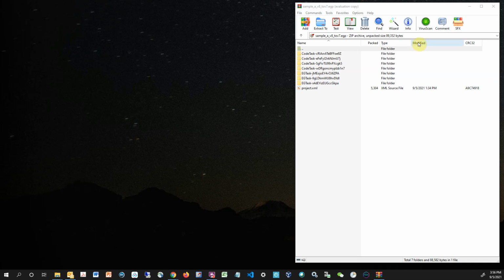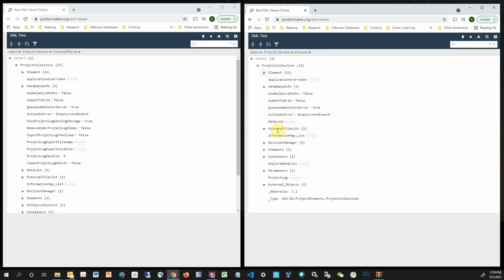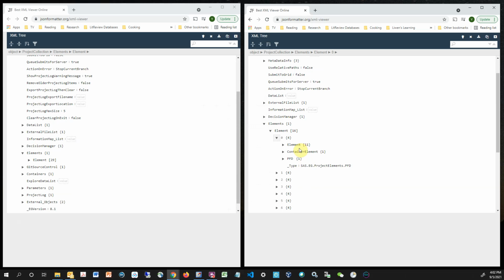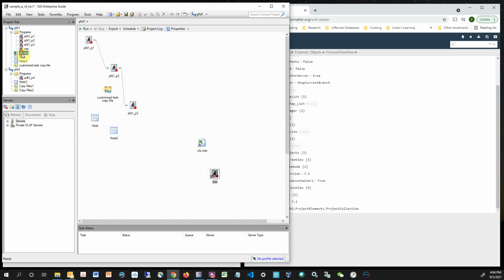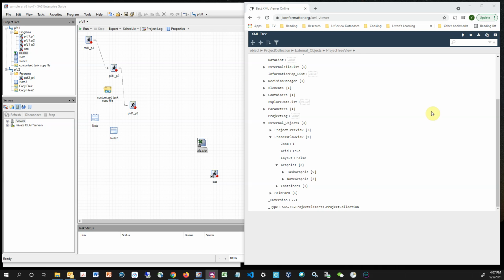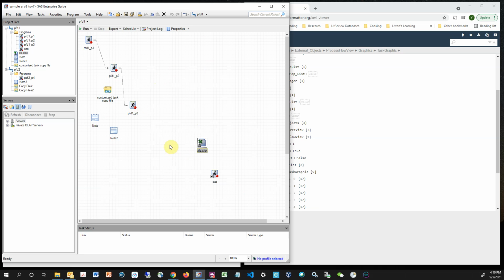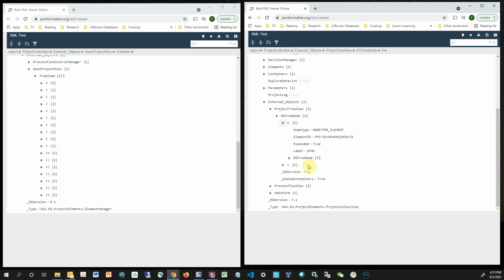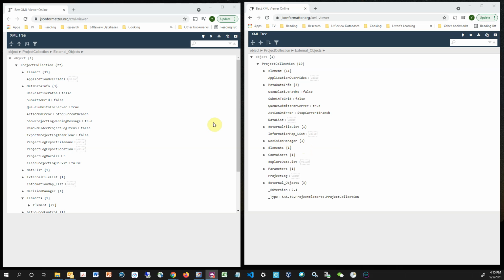sas egp v8 to v7 103 comparing v8 vs v7 egp on structure of the project xml file